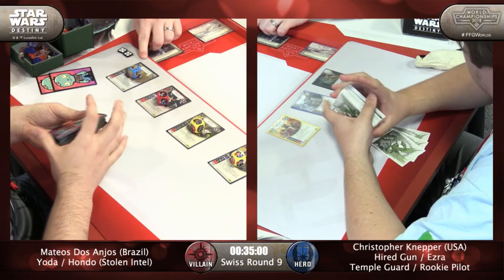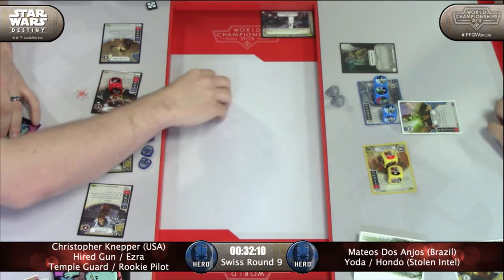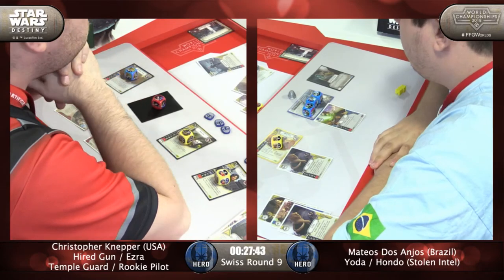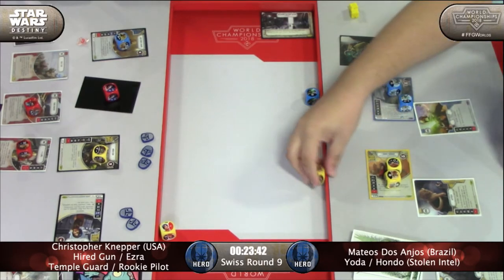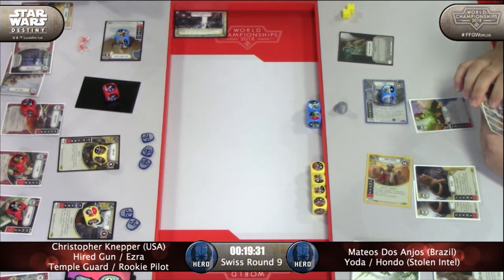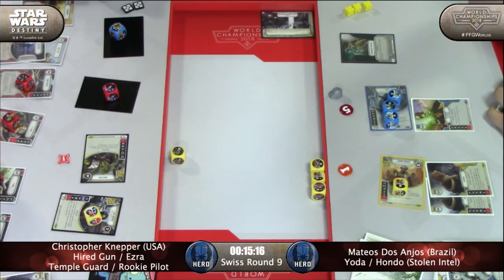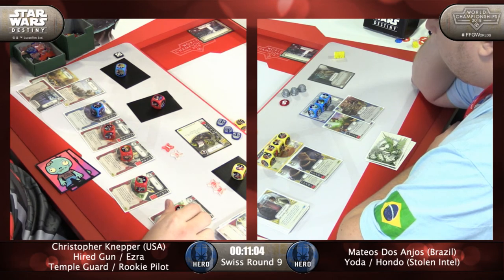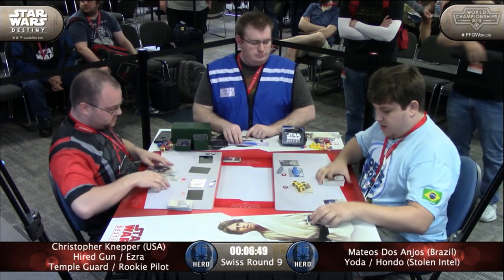2018 Star Wars Destiny World Championships: Knepper (Vehicles-4char) vs. Dos Anjos (Yoda/Hondo)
2018 Star Wars Destiny World Championships match-up between Knepper playing a four character Vehicles deck vs. Dos Anjos piloting Yoda/Hondo.

Thank you to FFG for streaming the World Championships and supporting the content creators of this fantastic dice and card game!